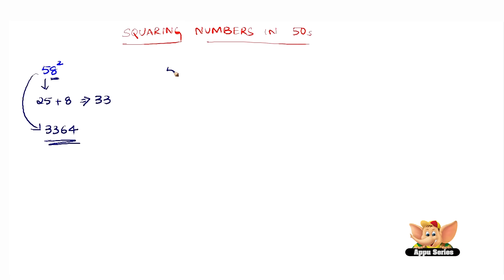Easy way to square numbers in 50's - Math Trick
Easy Way To Square Numbers in 50's. The series of 50's is not that difficult to square, if you follow this simple step. Go ahead! Follow this step!